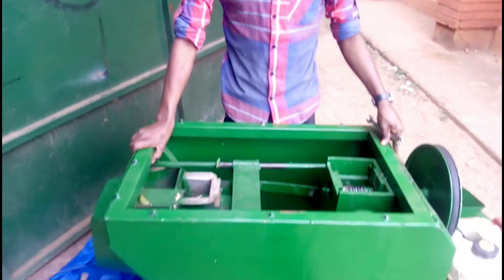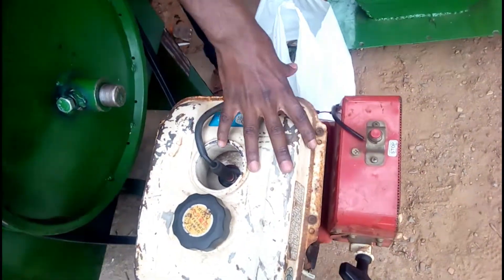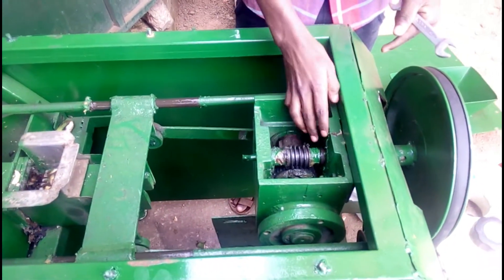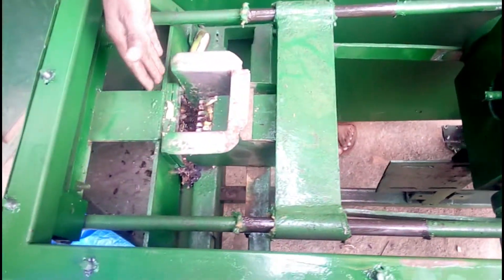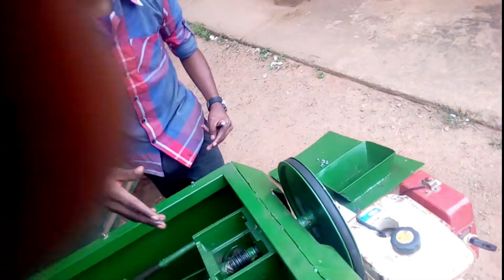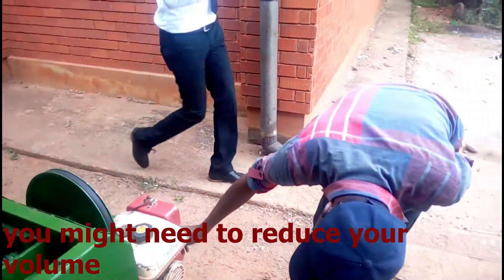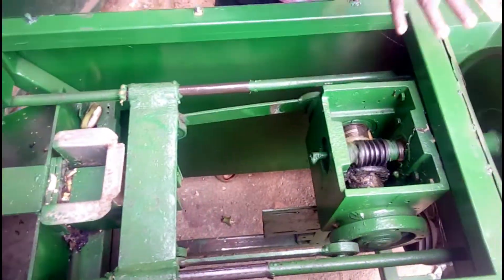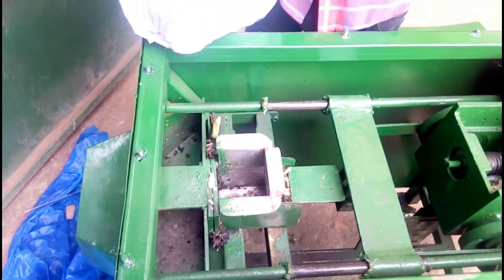Final year project-MAKERERE UNIVERSITY UGANDA Bachelor of Science in mechanical engineering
Ugandan Agricultural mechanization- check out the very first prototype of a fresh banana peeling slicing machine that is used on your poultry farm. kuroiler chicken love eating banana peelings which are very beneficial in the production of yellow coloured yorks and cost reduction on chicken food purchase however they cannot chew these peelings as a whole. they will just waste it. The alternative methods of slicing the peelings such as the use of scissors and razor blades were rather dangerous, time-consuming and very contaminative hence the need to develop an alternative and faster method to do this.
There is a need to automate the machine in the fourth coming prototype upgrade.